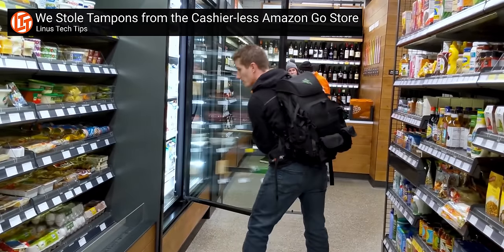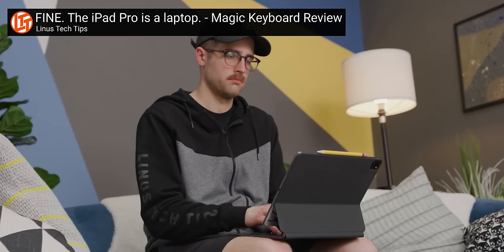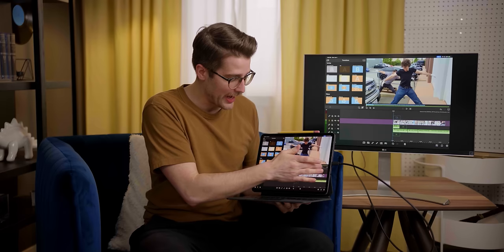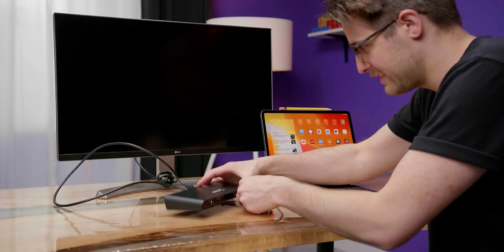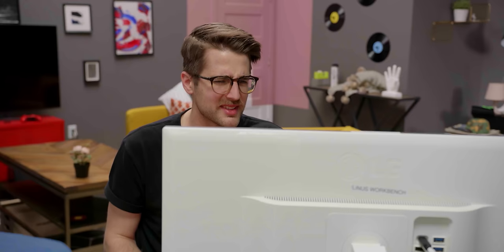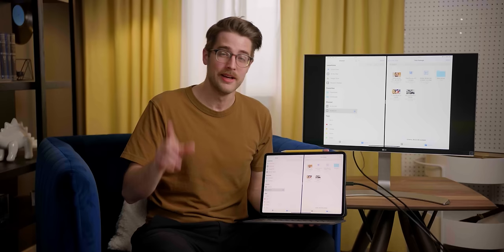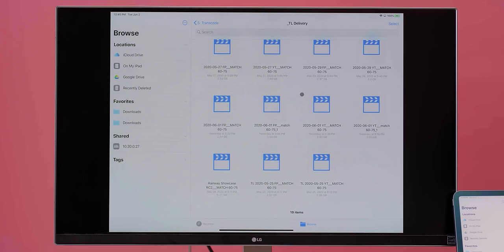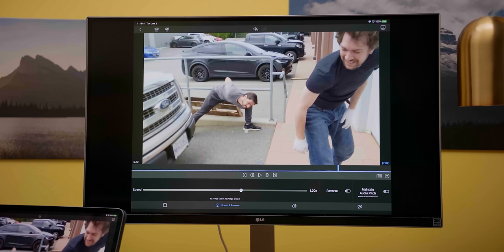We Edited This Video on an iPad Pro!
The iPad Pro talks a big talk, but can it REALLY replace a PC now that it has the Magic Keyboard and trackpad? We made an entire video with one to find out. (Linus says RILEY edited it, but due to time constraints, it was actually MARK who edited)